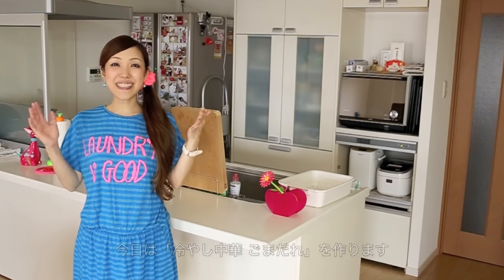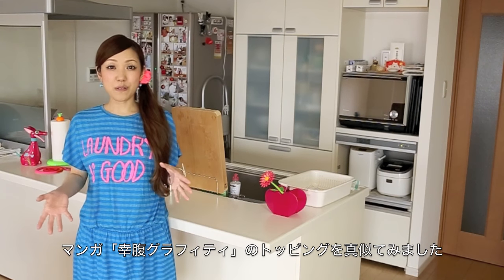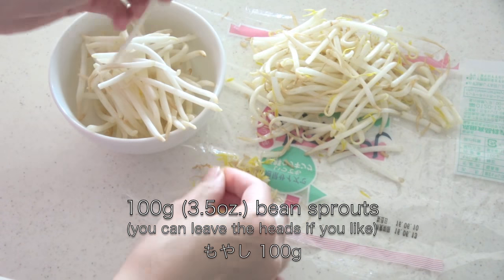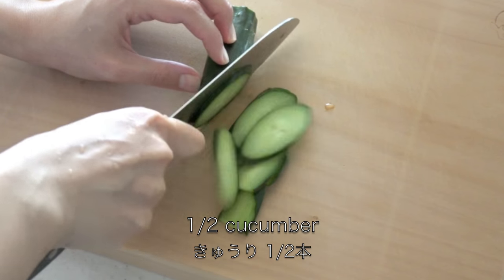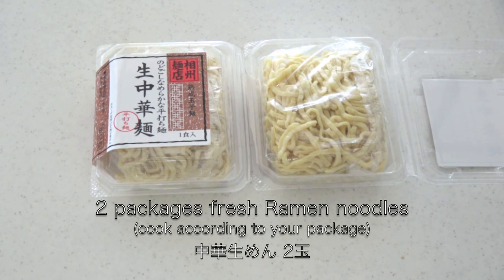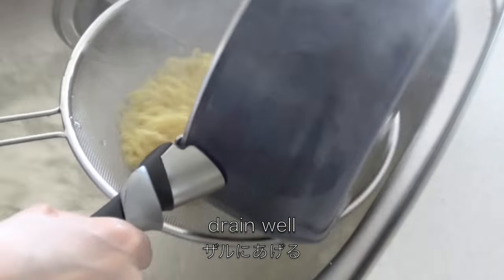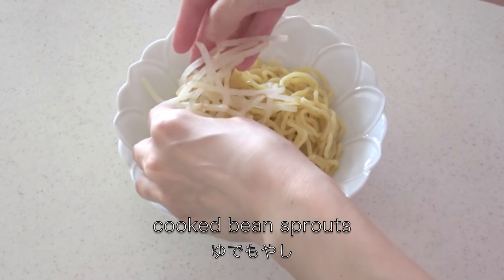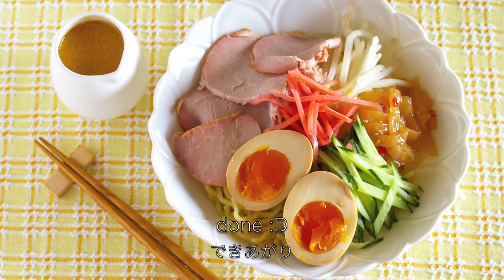Goma Hiyashi Chuka (Koufuku Graffiti Inspired Cold Ramen with Sesame Dressing) 冷やし中華 ごまだれ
Hiyashi Chuka (cold ramen) is kind of refreshing ramen salad. You can enjoy it by changing the toppings and Tare (dressing/sauce).

This video will show you how to make Hiyashi Chuka drizzled with light yet tasty sesame sauce, arranged with Ramen-like toppings, just like the one appeared on Manga: Koufuku Graffiti.

Perfect dish during the hot and humid summer season. However it can be served all year long ;)

Goma Hiyashi Chuka (Cold Ramen with Sesame Dressing)

Difficulty: Easy
Time: 30min
Number of servings: 2

Ingredients:
2 packages fresh Ramen noodles
Chinese jellyfish
1/2 cucumber
100g (3.5oz.) bean sprouts
Beni Shoga (red pickled ginger)
Goma-Dare (sesame dressing)
* 3 tbsp. white sesame paste
* 1/2 tsp. Toban Jan (hot bean sauce / Chinese red chili paste)
* 50ml water
* 50ml vinegar (rice or cereal)
* 3 tbsp. soy sauce (use light soy sauce if you have)
* 1.5 tbsp. sugar
* 1 tbsp. sesame oil

Directions:
1. First, dilute white sesame paste and Toban Jan with water. Then mix the other ingredients for Goma-Dare and cool in the fridge.
2. Remove the roots and heads of bean sprouts (you can leave the heads if you like), then parboil for a few seconds and drain well in a strainer. Cut cucumber into thin strips.
3. In a large pot, boil water. Add fresh Ramen noodles in the boiling water and gently stir noodles with chopsticks. Cook Ramen noodles according to your package (mine was 3 min). Drain the noodles in a strainer and rinse the noodles under cold water for a few times to remove starch. Then drain well again and pat dry with paper towels.
4. Place the cold noodles in a dish, then Arrange the toppings. Pour over the sauce right before you eat.

Bama Country - Country
Brightly Fancy - Oddities